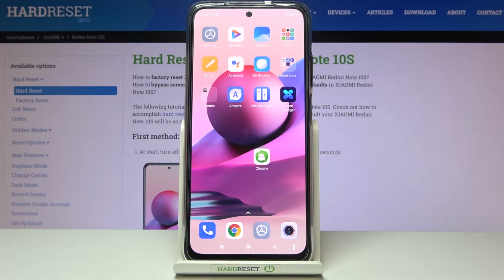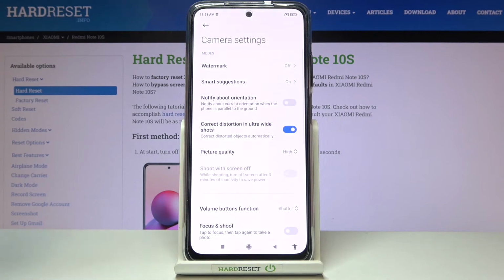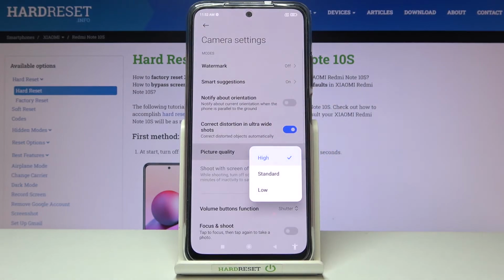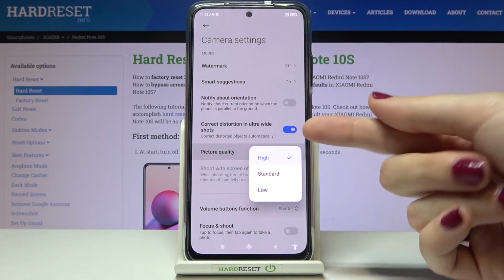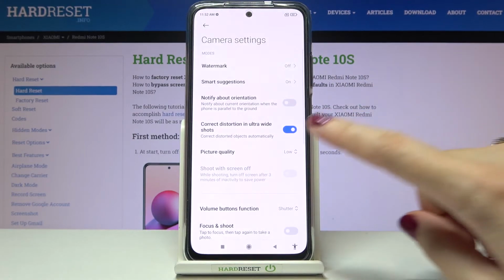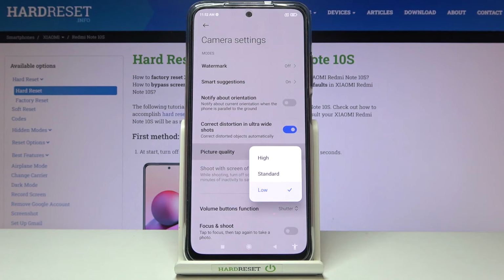How to Change Photo Quality in XIAOMI Redmi Note 10S - Adjust Image Resolution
Would you like to create even better high-quality photos in your XIAOMI Redmi Note 10S? It is possible! All you need to do is go to the camera settings on your smartphone and select the high-resolution option. Today we show you how to do it step by step so that you can enjoy high-definition photos every time. So, watch our short tutorial to adjust all settings correctly. Visit also our HardReset.info YT channel and get many useful tutorials for XIAOMI Redmi Note 10S.